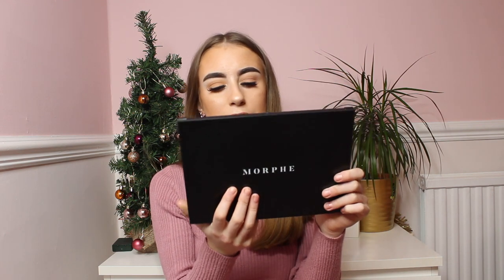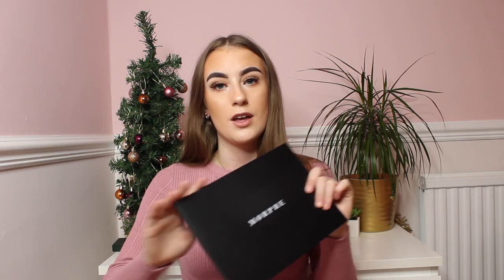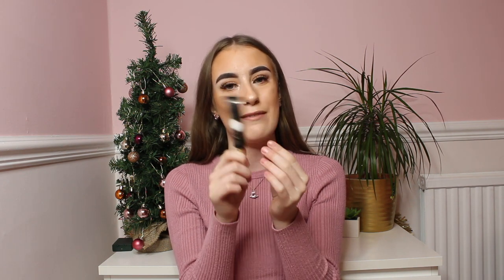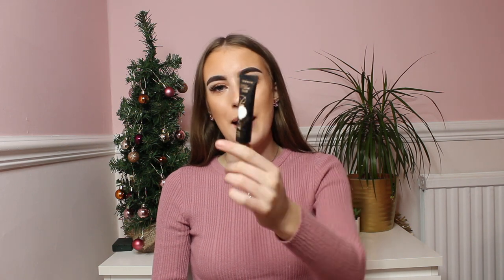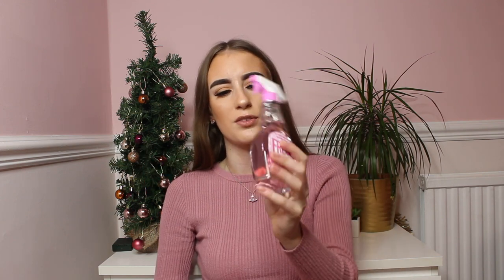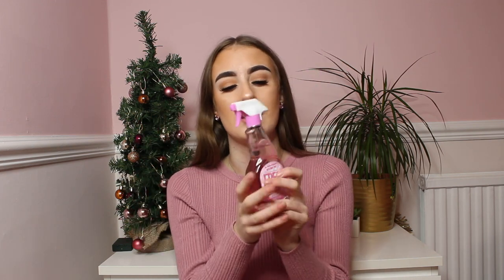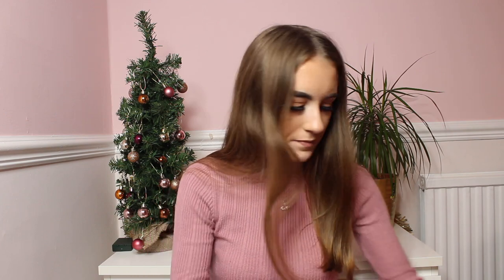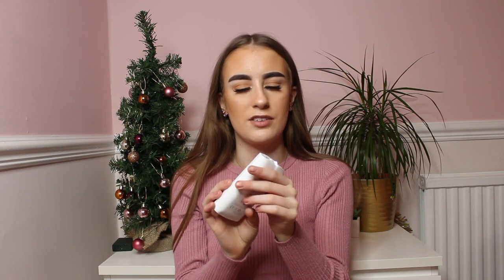Huge January shopping haul! I spent way too much money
Huge January shopping haul